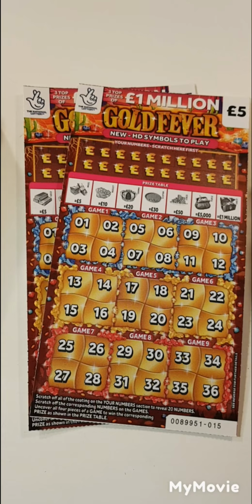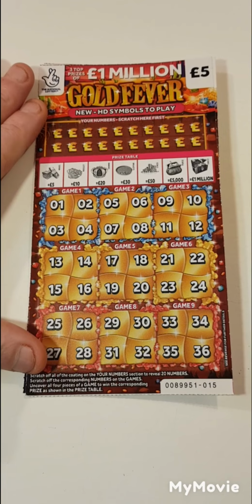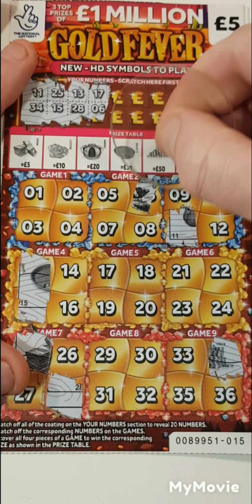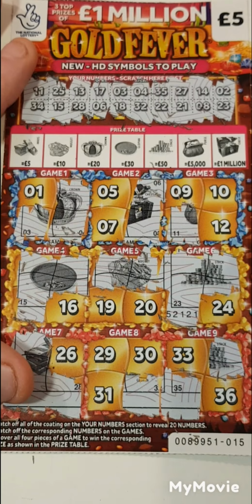👍👍2x gold fever Lottery scratch card tickets👍👍